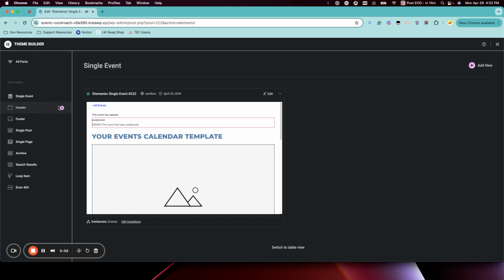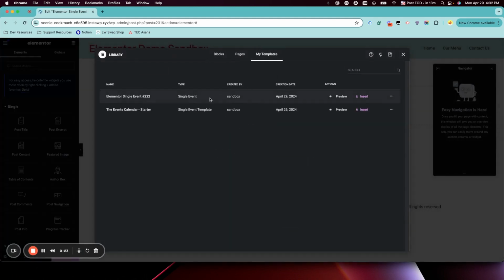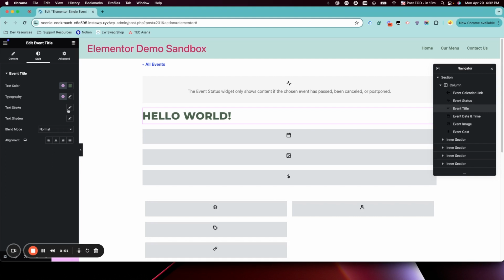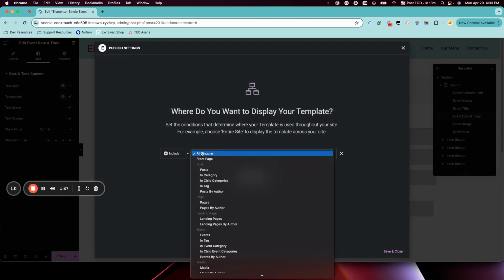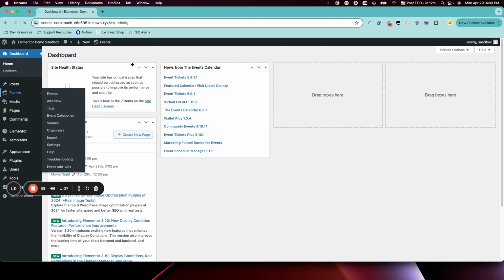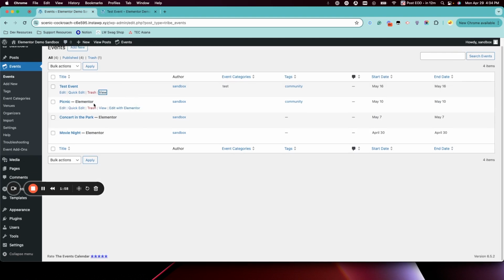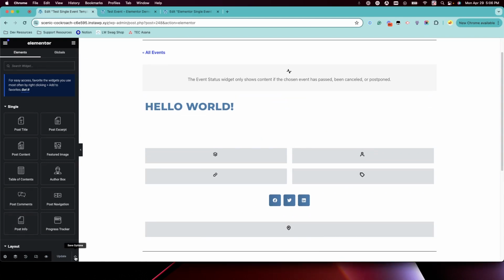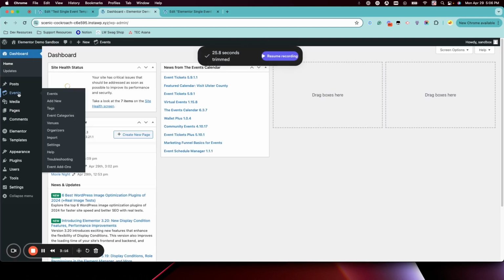Elementor Pro Conditionals